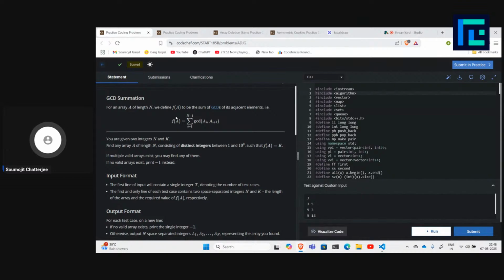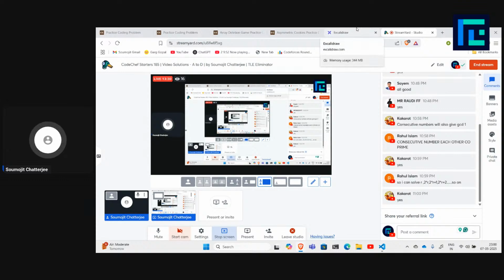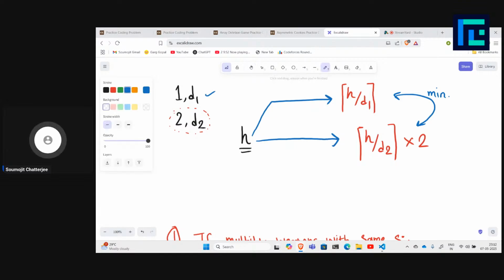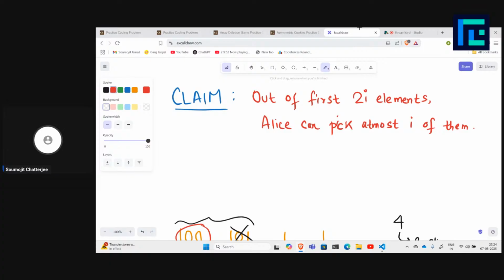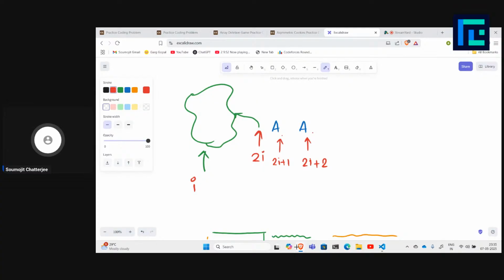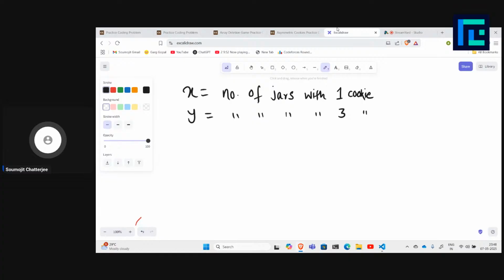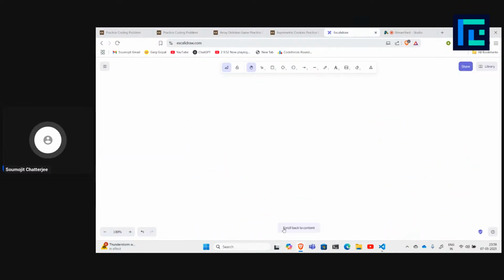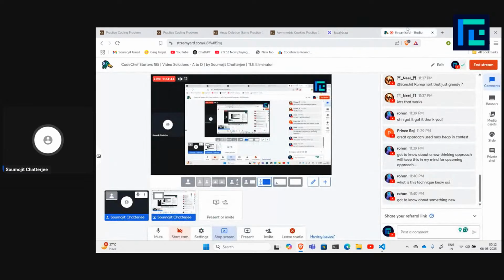CodeChef Starters 185 | Video Solutions - A to D | by Soumojit Chatterjee | TLE Eliminator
Join us for the live post-contest discussion of CodeChef Starters 185 (Div 2)! We'll go through the solutions for problems A, B, C and D in detail, analyzing different approaches and optimizations. Tune in to up-solve effectively and improve your problem-solving skills!

Timestamps:-
00:00 GCD Summation
16:22 Creature Hunter
30:40 Array Deletion Game
53:37 Asymmetric Cookies